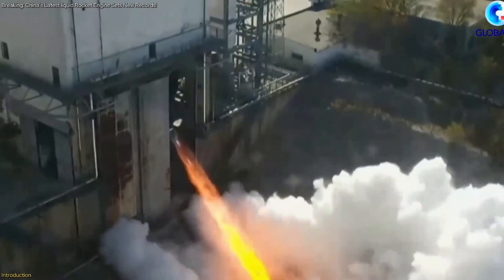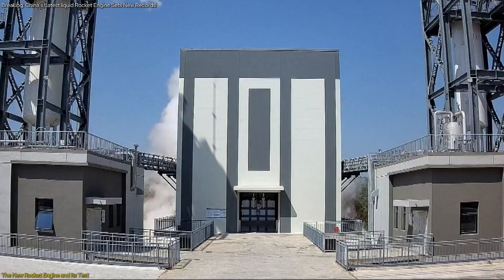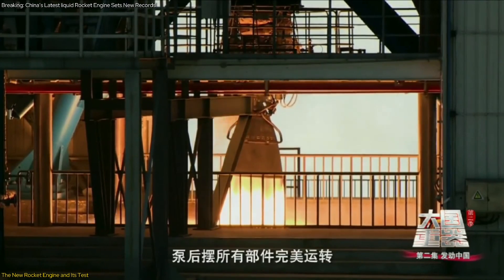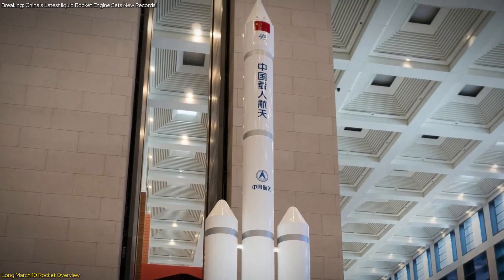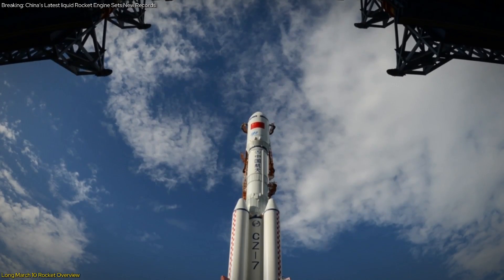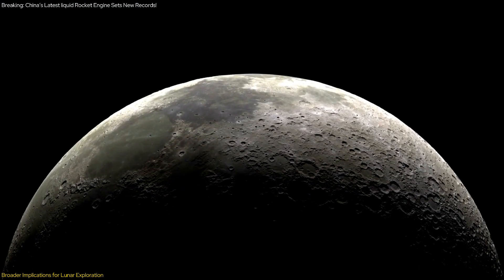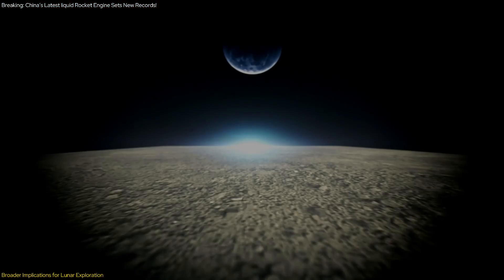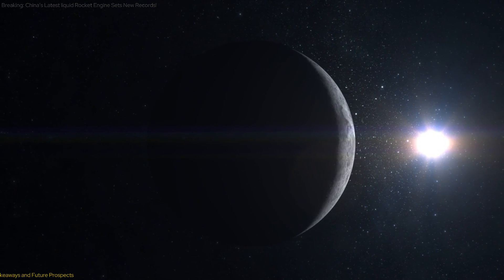China’s Rocket Revolution: The Long March 10 Latest Liquid Engines Unveiled!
“Breaking: China’s Latest liquid Rocket Engine Sets New Records!”
China is making headlines with its latest rocket engine test! The new engine, part of the Long March 10 rocket, was fired for over 16 minutes in a high-altitude simulation—one of the longest ever. Standing 92.5 meters tall, this rocket will carry payloads to the moon and is a key player in China’s future lunar missions. With its first flight slated for 2027, the Long March 10 represents a major leap in space exploration.